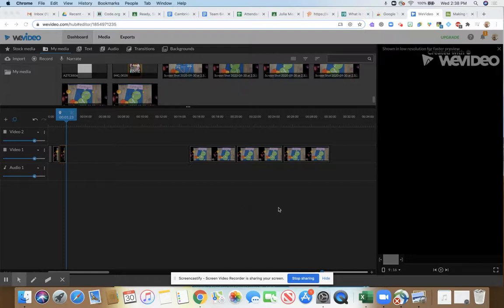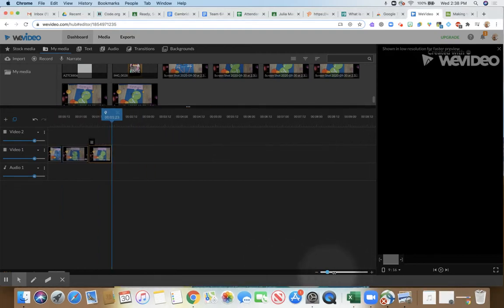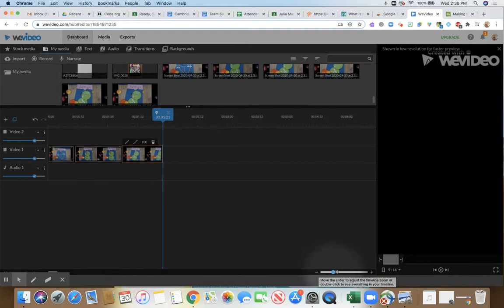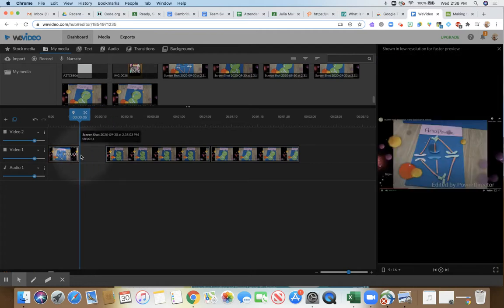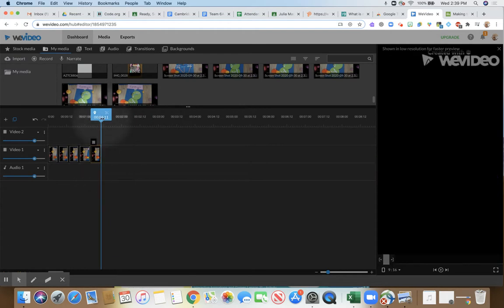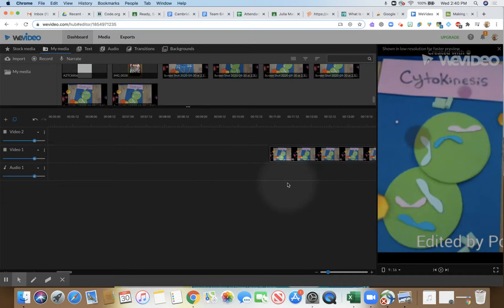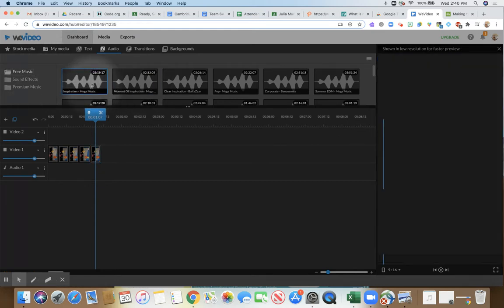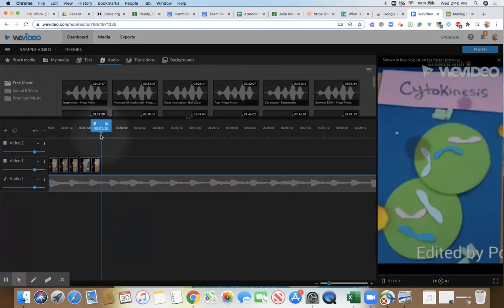Stop motion using WeVideo